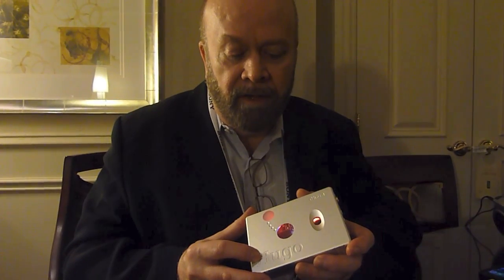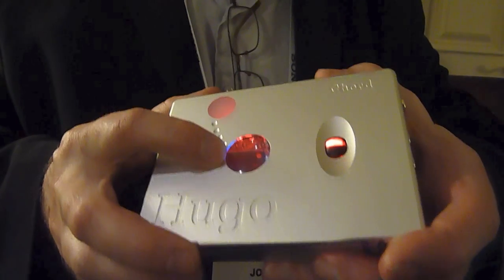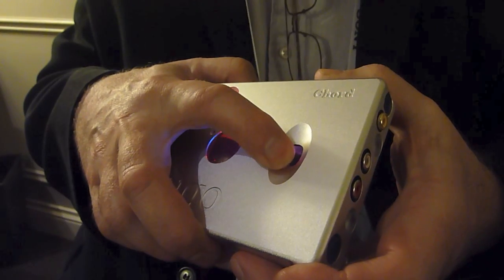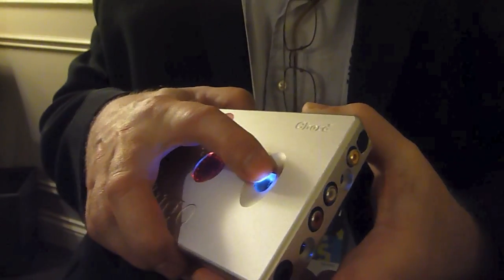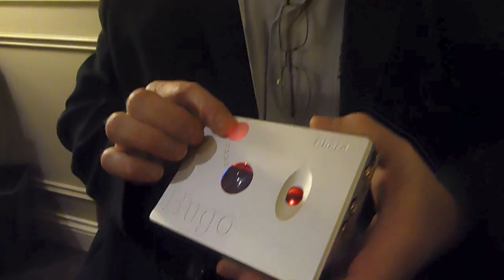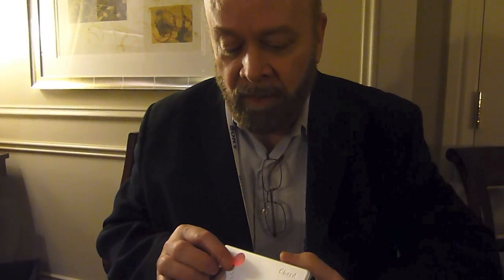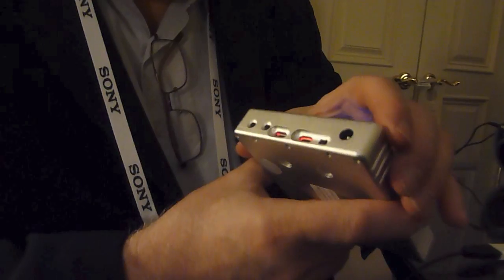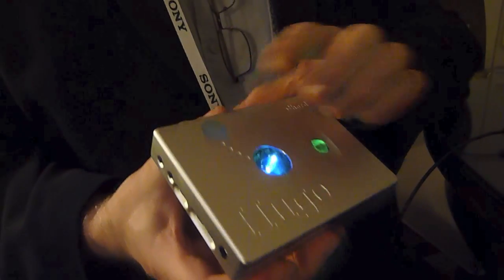CES 2014 Chord Hugo DAC Headphone Amp